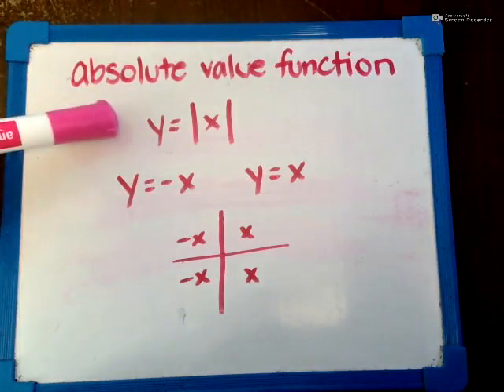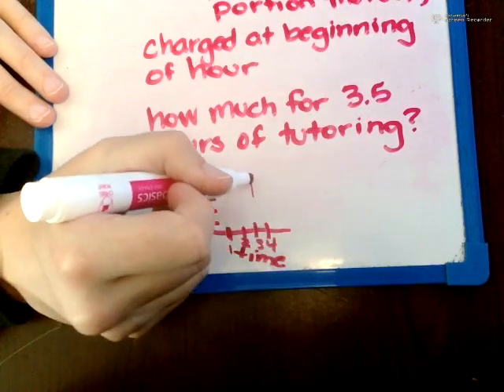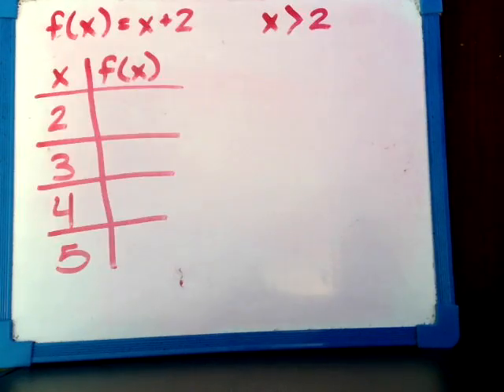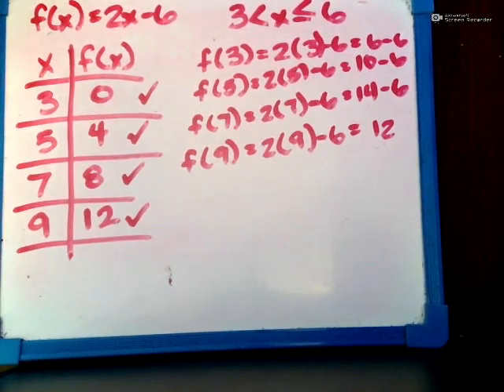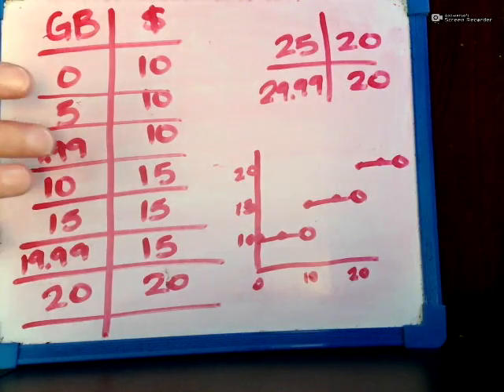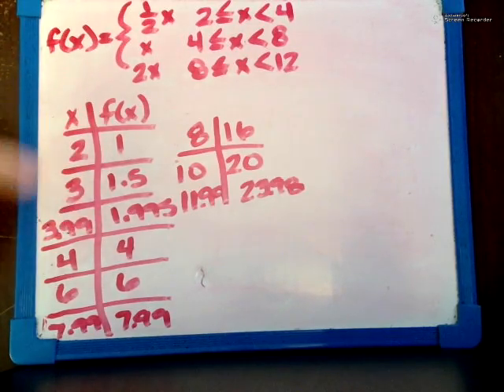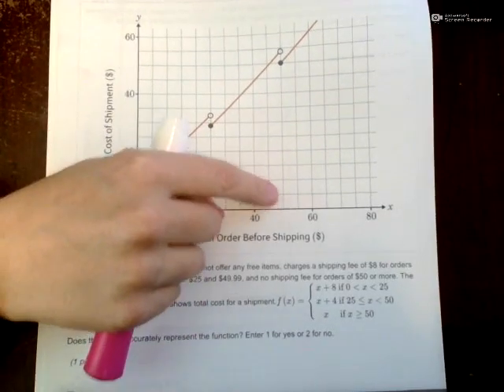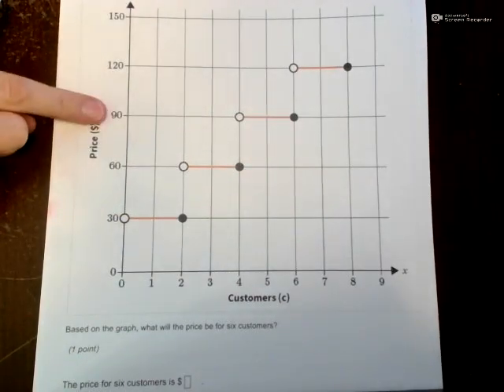Piecewise Linear Functions from Situations Part 1 (Math with Mom Bawb)